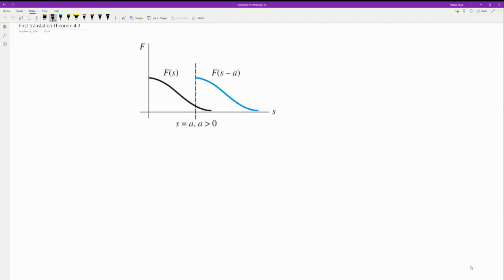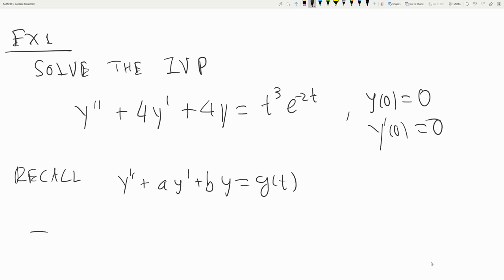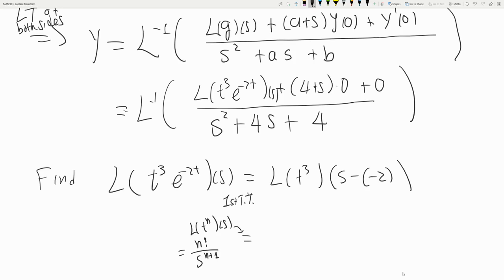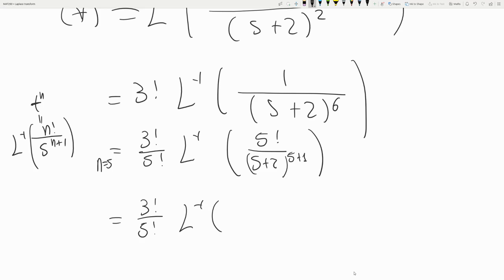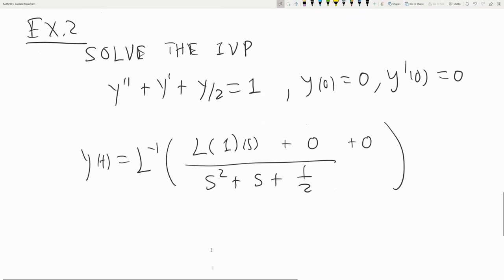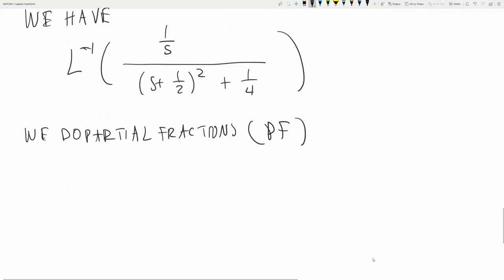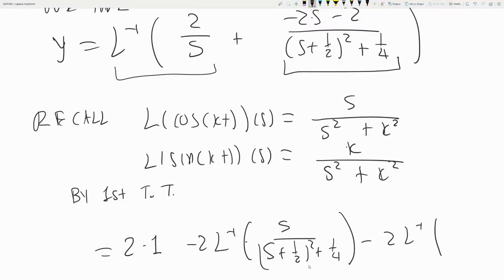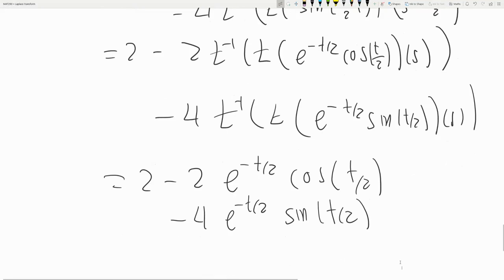Laplace transform: First translation theorem